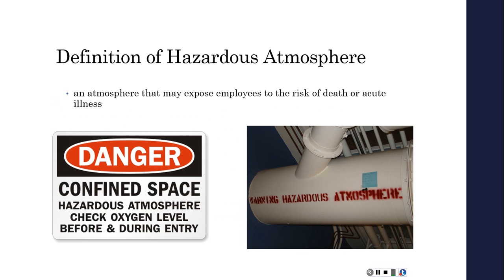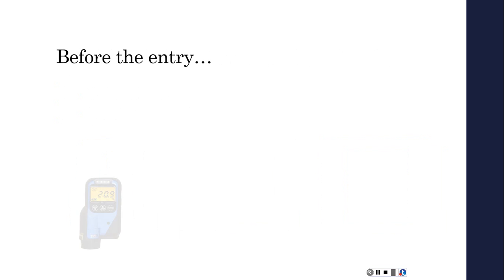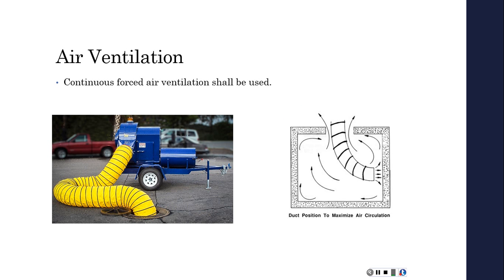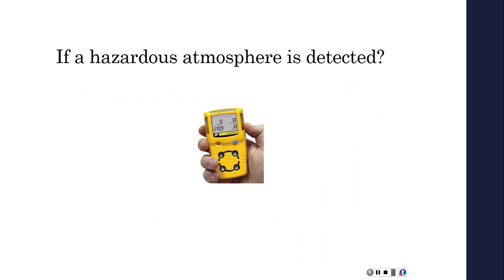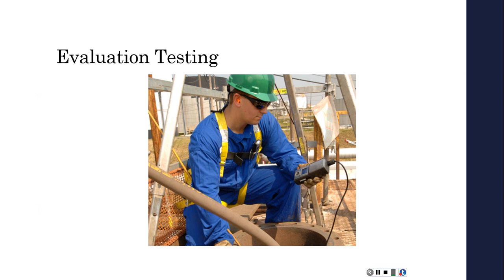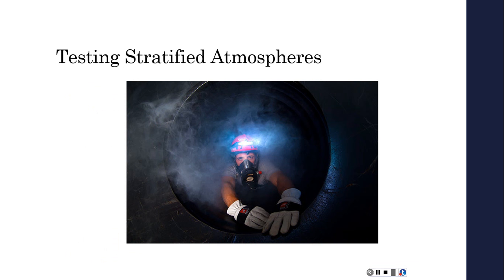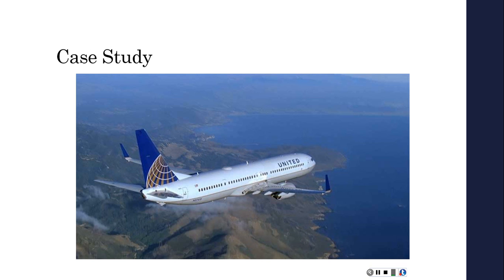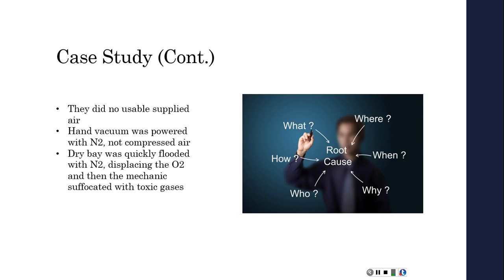Mon, Mar 28, 09 18 PM